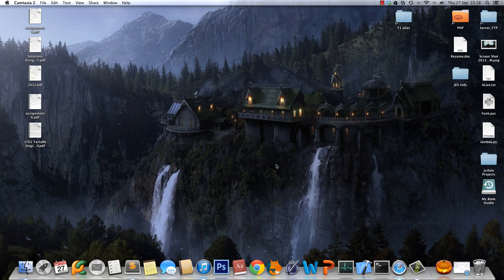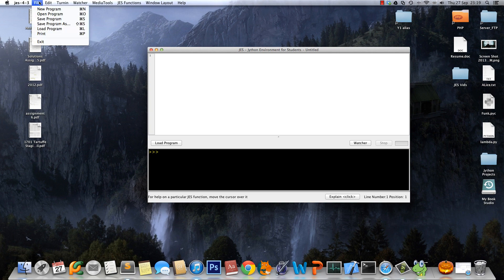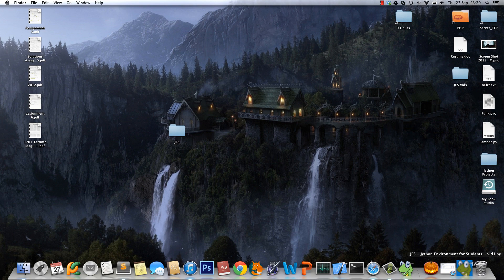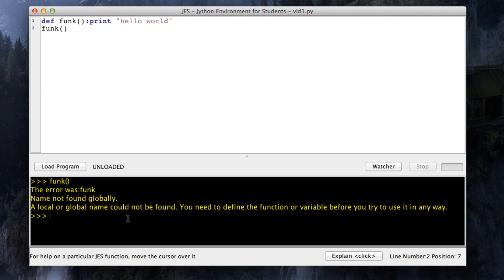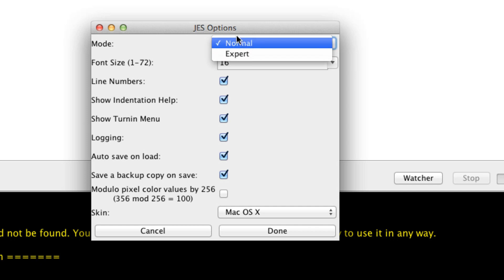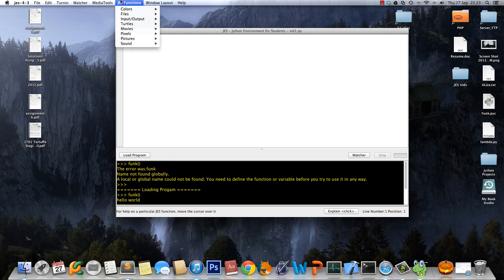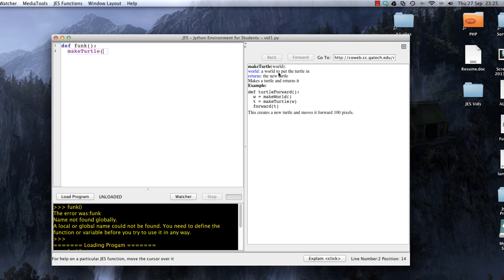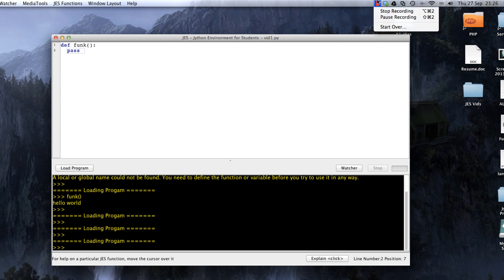JES Image Manipulation - 3 - User Interface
2) Kite, a free AI-powered coding assistant that provides smart code completions while typing: